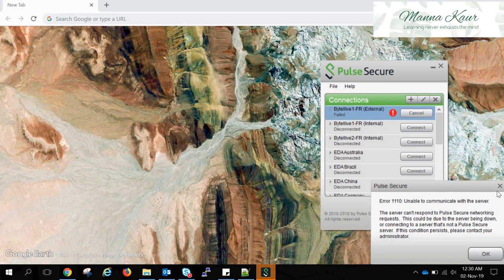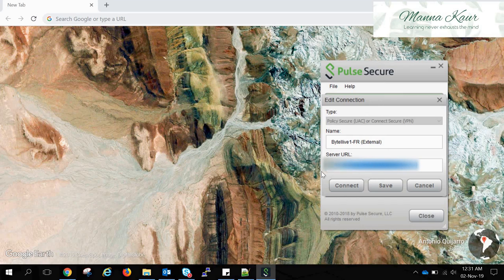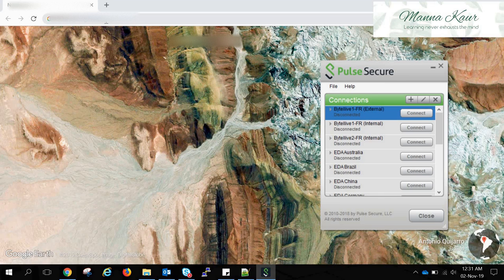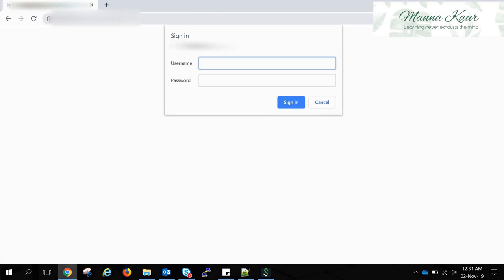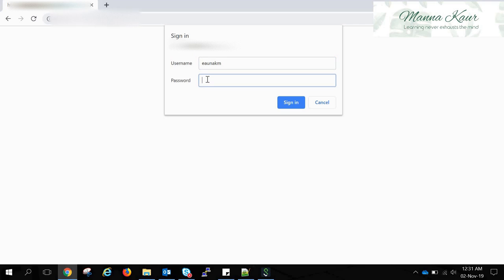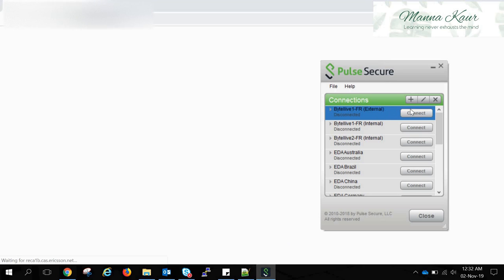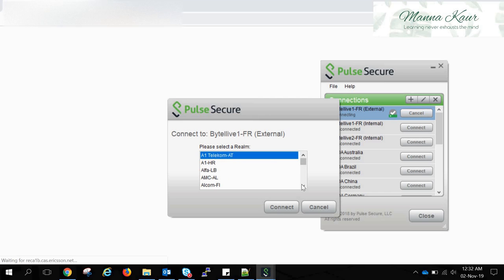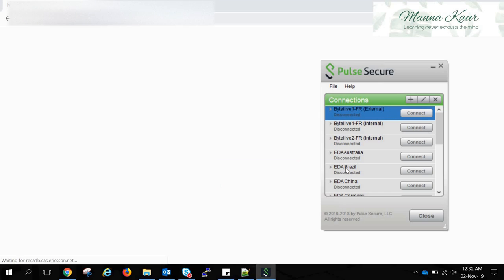Error 1110 : Pulse Secure - Unable to communicate with server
Error 1110 indicates that the Pulse client is not able to connect the server due to networking issue. This is majorly the local environment issue. Hence might be the VPN is restricted by the network or might be because of some proxy settings.
Solution : Try connecting the server URL using a browser instead before Pulse secure.